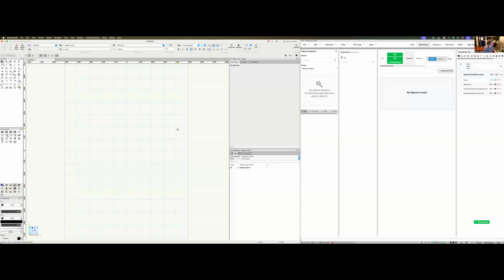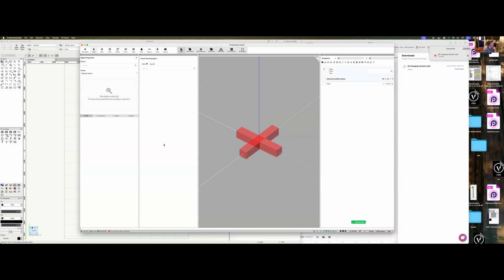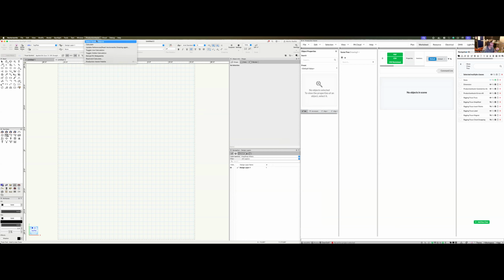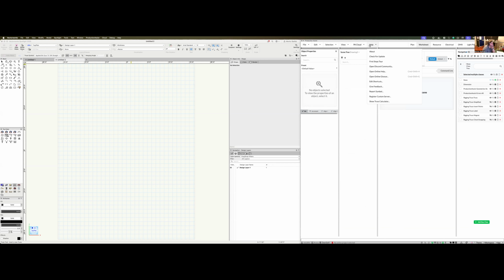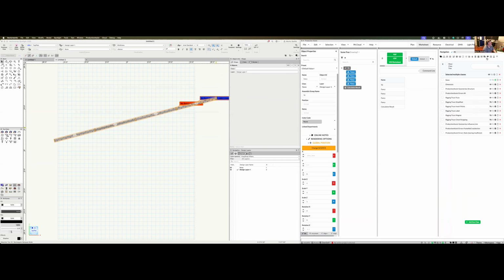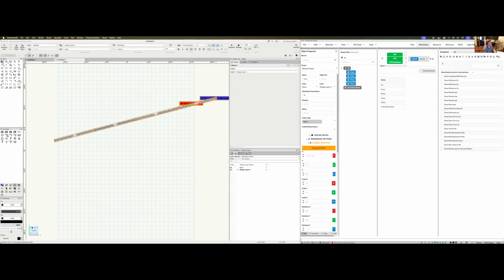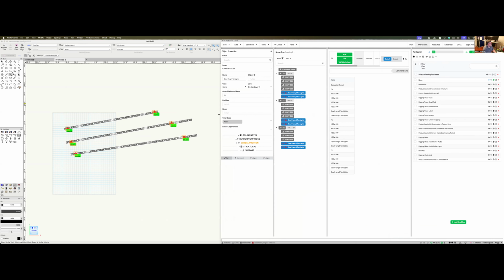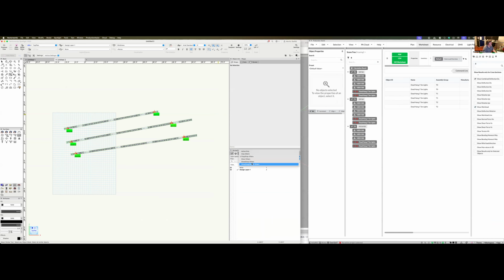[EN] QUICK START: Production Assist Hanging Systems Training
Join Moritz in this 10‑minute training session on hanging systems with Production Assist. In this video, Moritz shows you how Production Assist integrates seamlessly with Vectorworks, empowering you to design, calculate, and optimize hanging systems for live events. Whether you’re a seasoned rigger or just starting out, this session covers everything you need to know to build safe and efficient rigging systems.

What You’ll Learn:

Workspace Setup & User Interface:
Discover the dedicated Production Assist panel, including the Web Palette, custom menu commands, scene tree, table view, object properties panel, and navigation bar. See how these tools work together and how to customize your workspace for maximum efficiency.

Inserting and Managing Hanging Systems:
Follow step‑by‑step instructions on inserting trusses and hoists, checking for common issues, and viewing real‑time load calculations (including hoist reaction forces via the “Show ID” panel).

Visualizing Load Distribution:
Master the art of toggling influence lines on and off to get a clear overview of how loads are distributed along your trusses. Learn why this visual feedback is essential for verifying a balanced, safe design.

Advanced Techniques – Stacking, Drops, and Chain Shorten:
See how to stack trusses accurately using the stacking tool, insert controlled vertical drops between supports, and manage the chain shorten effect to fine‑tune load distribution. Understand how even small adjustments can dramatically affect overall rig performance.